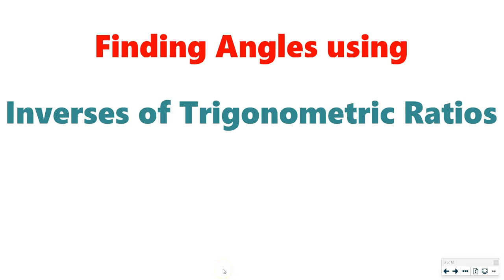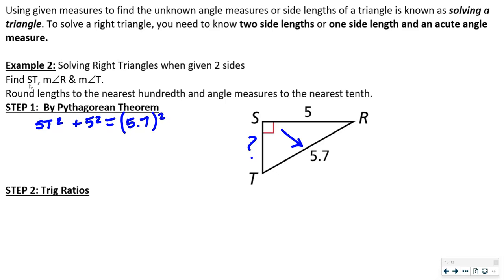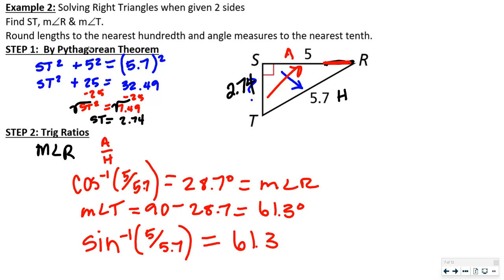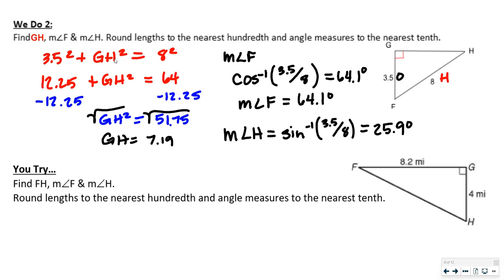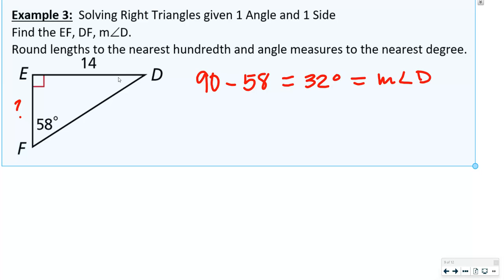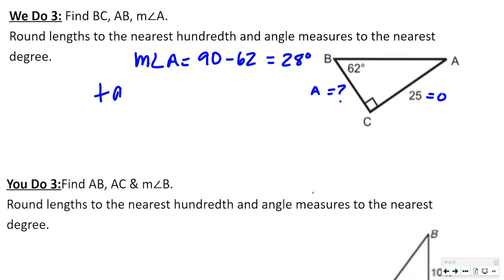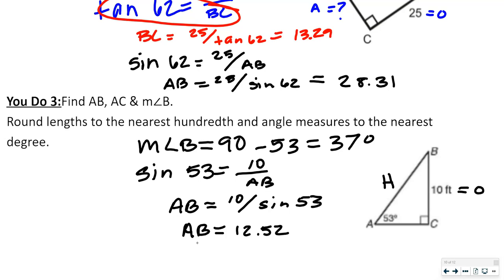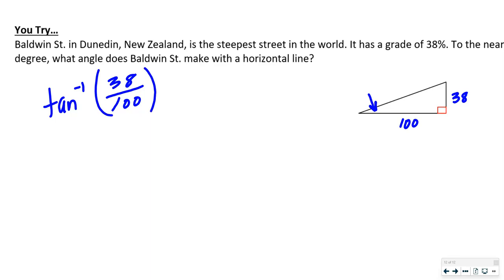Using Inverse Trig Ratios to Find Angles